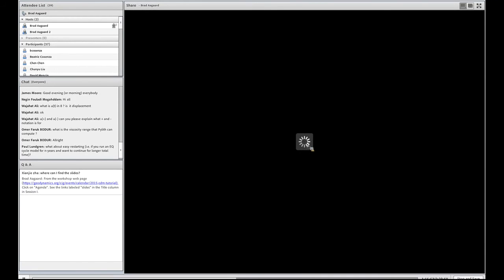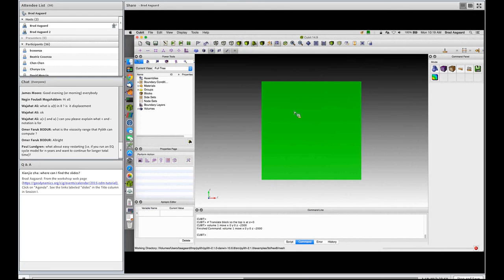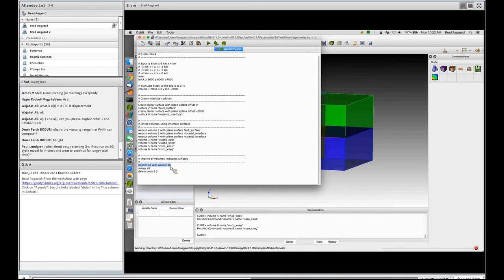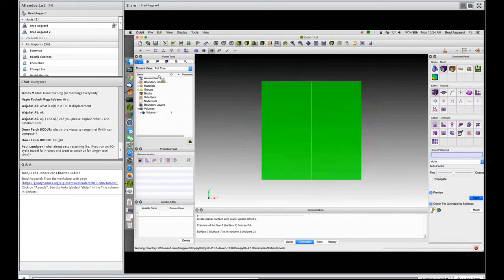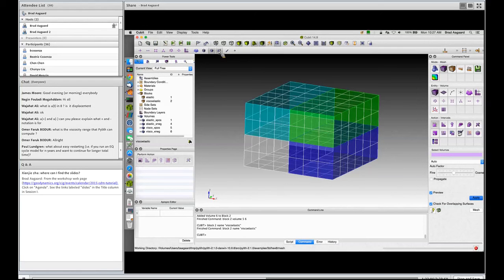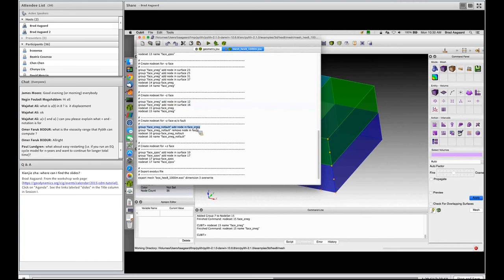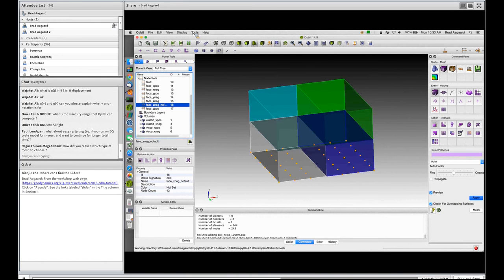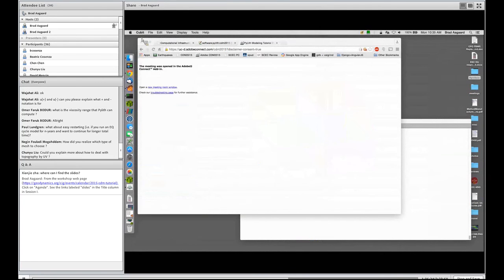PyLith Tutorial 2015 Session I: cubit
2015 Crustal Deformation Modeling
Session I Title: PyLith, CUBIT/Trelis, and Paraview Refresher
Instructors: Brad Aagaard, Charles Williams, Matthew Knepley